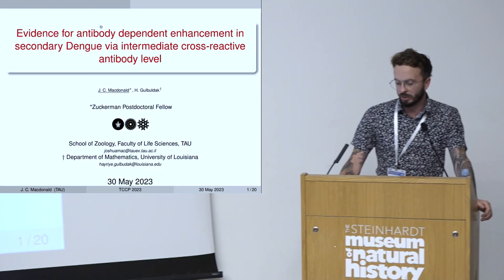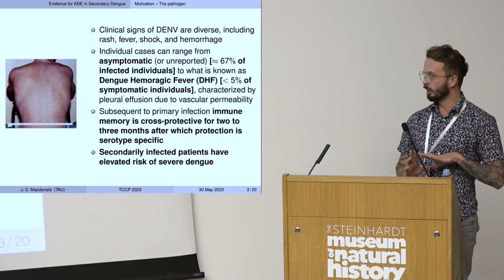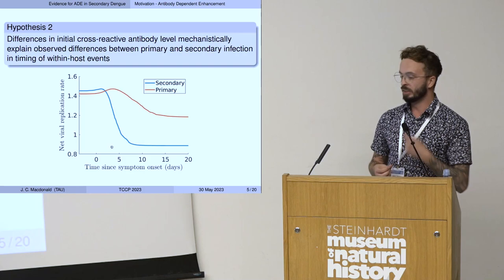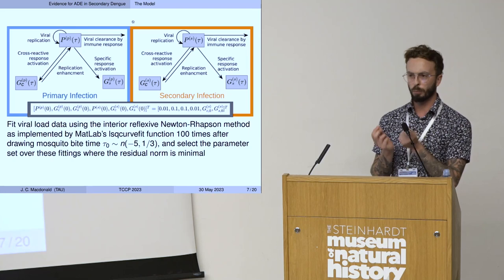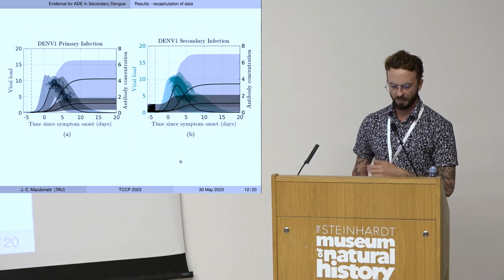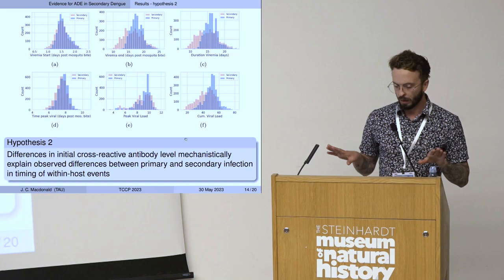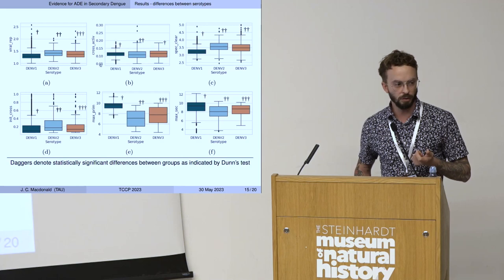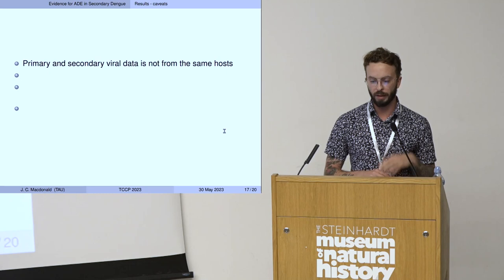Dr. Joshua. C. Macdonald: Evidence for antibody dependent enhancement in secondary Dengue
Dr. Joshua. C. Macdonald, Department of mathematics, University of Louisiana, Lafayette, Louisiana, USA. Present address: School of Zoology, Faculty of Life Sciences
Evidence for antibody dependent enhancement in secondary Dengue via intermediate cross-reactive antibody level.

The 2nd Annual Conference of the TAU Center for Combating Pandemics (TCCP)

Tel Aviv University’s Center for Combating Pandemics (TCCP) brings together the university's top experts in all scientific disciplines, with the goal of promoting research and assisting the Israeli government to cope with crisis situations stemming from epidemic outbreaks.

Established in September 2020 against the backdrop of the worldwide devastation and disruption due to COVID-19, the Center builds on TAU’s innovation record, interdisciplinary culture, and strong links with hospitals, industry and government.

Members and affiliates of the multidisciplinary Center include experts from all 9 faculties of Tel Aviv University, including in the fields of epidemiology, public health, biology, mathematics, computer sciences, physics, statistics, economics, engineering, urban planning, sociology, psychology, management, education, and others. The program of todays conference program is a real testimony for our diversity and multidisciplinarity.

I welcome you to the 2nd annual conference of the TCCP. I thank the donors of the center for making its existence and activities possible, and I thank you for joining us in this event.

Professor Itai Benhar, Ph.D.
Director of the Tel Aviv University Center for Combatting Pandemics

Explore TCCP